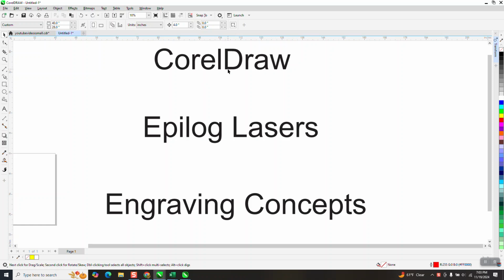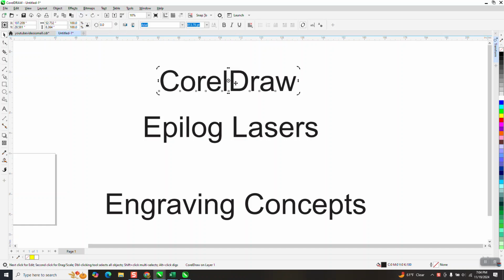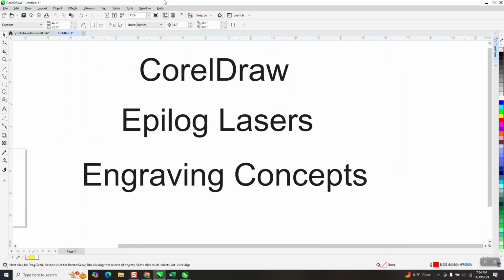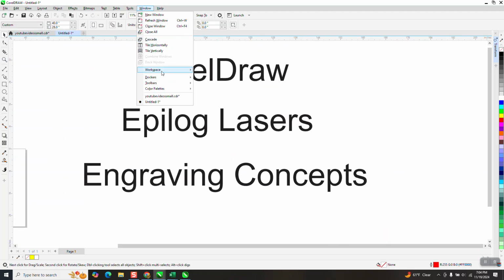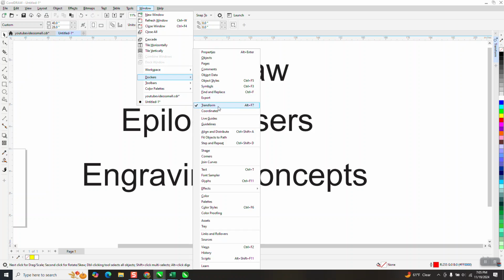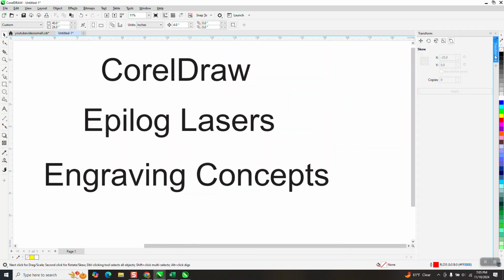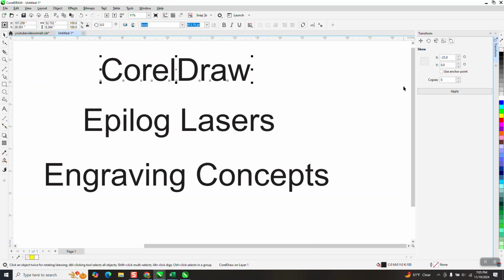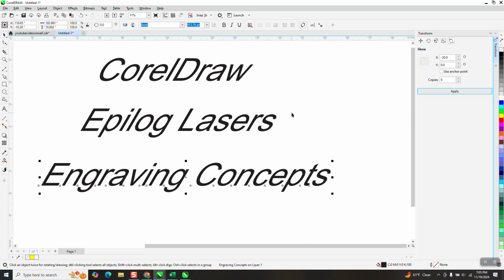Corel Draw Tips & Tricks Transfor or Transformation Docker SKEW